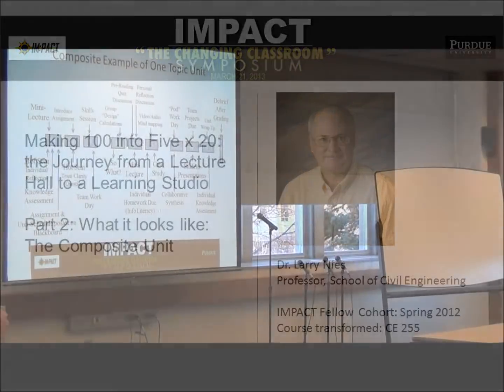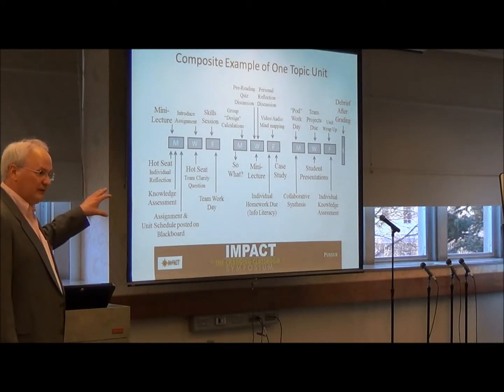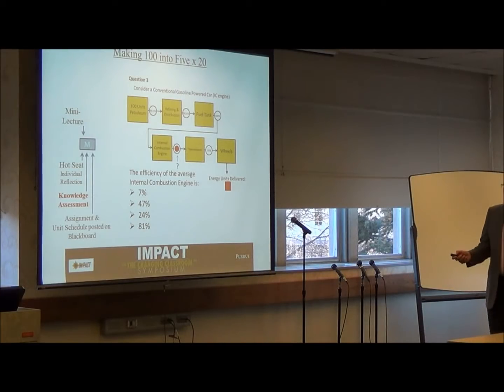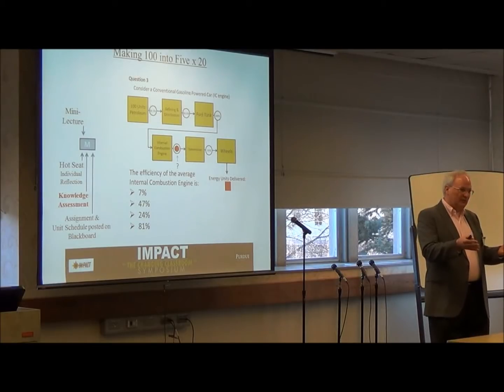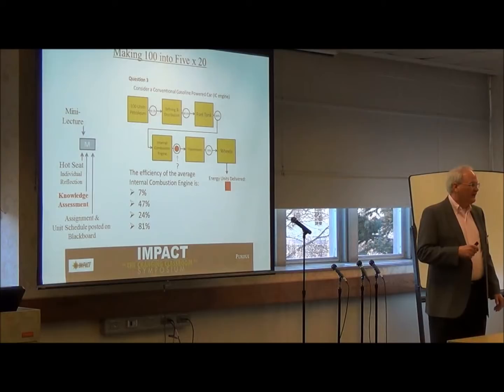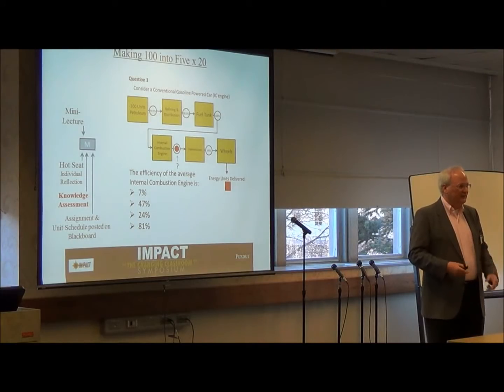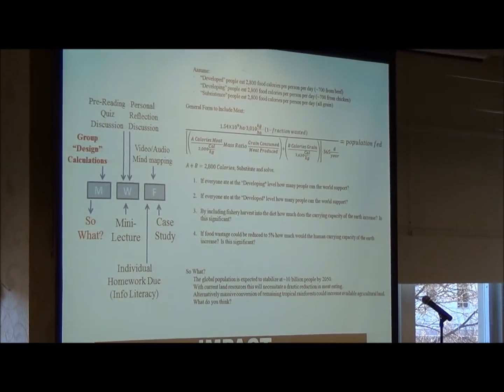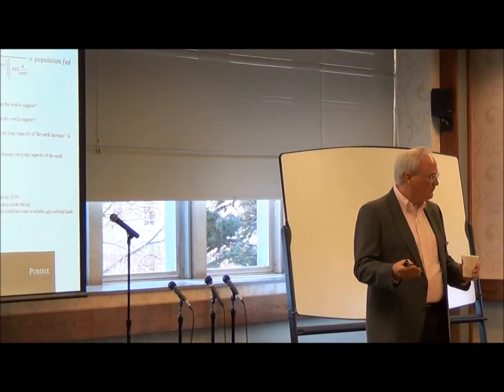Dr. Larry Nies IMPACT Symposium Part 2/4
Part 2 of Dr. Larry Nies presenting at the IMPACT Symposium on March 21, 2013. In this section, Dr. Nies describes a unit of his transformed class.